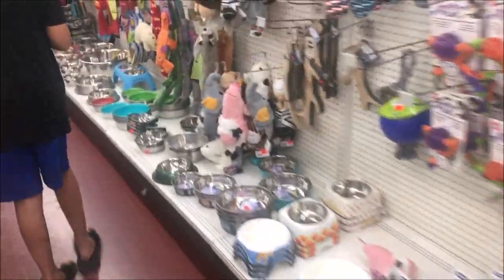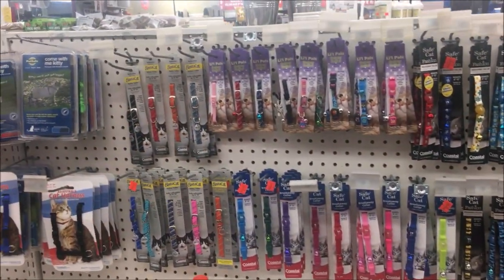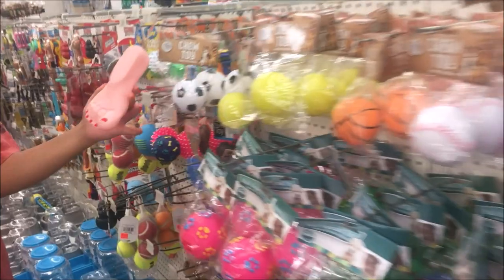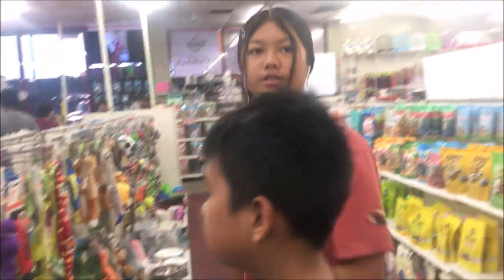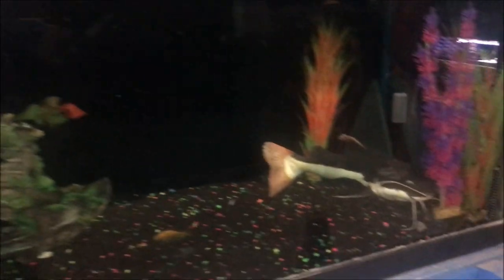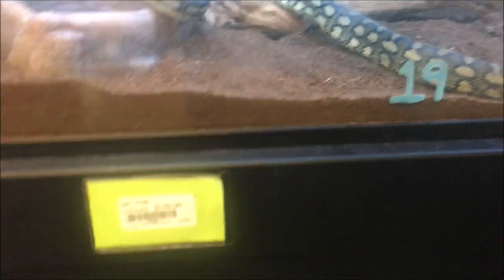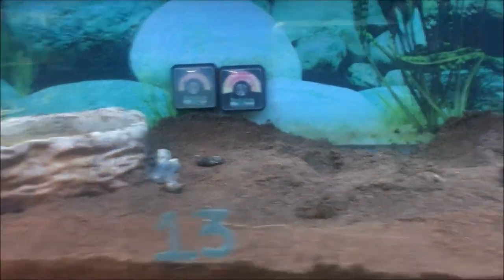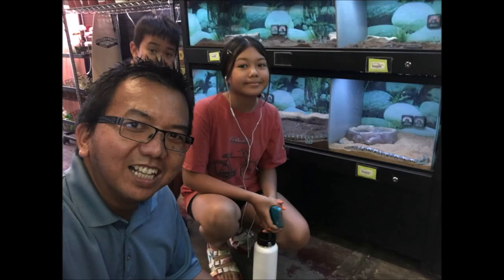LET'S GO TO PET STORE | PURBA FAMILY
We went to pet store. Let’s see what they have in that store

Indonesia daily Vloggers

Indonesian family Vloggers

Indonesian family Vlog

family daily Vloggers

family daily Vlog

Purba family